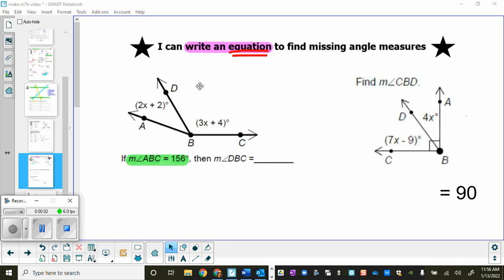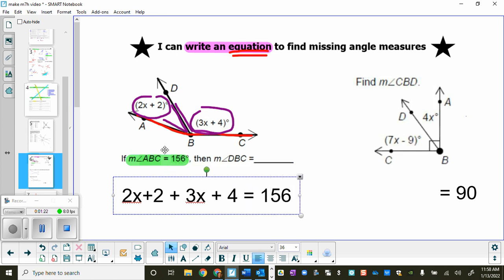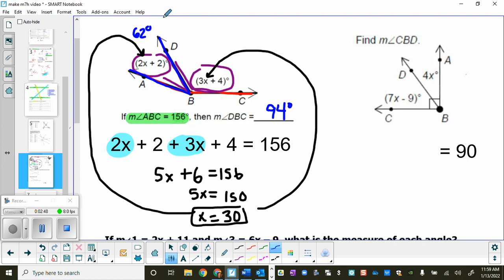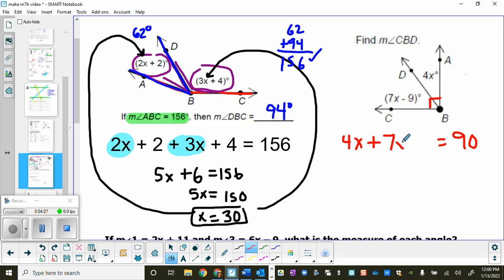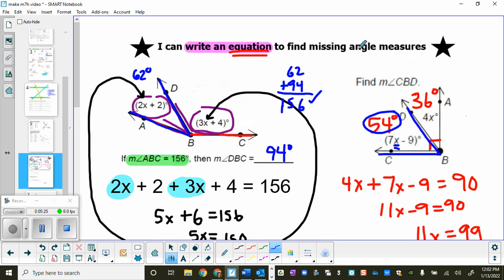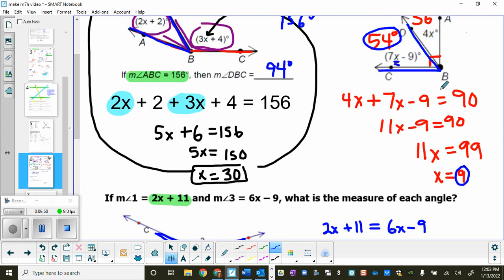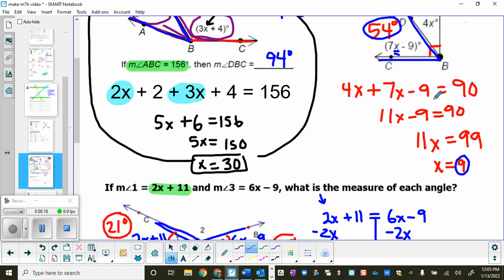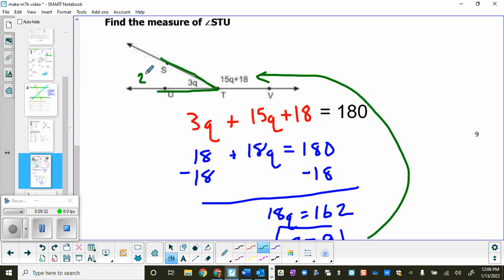I can write and equation to find the missing angle measure